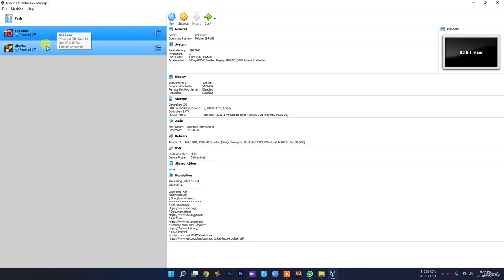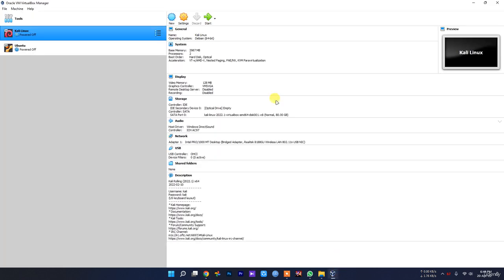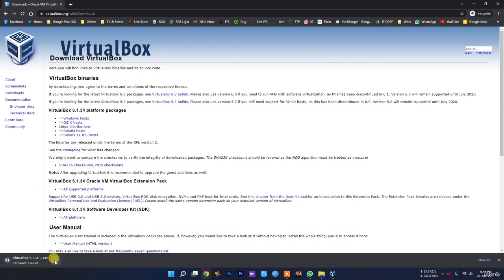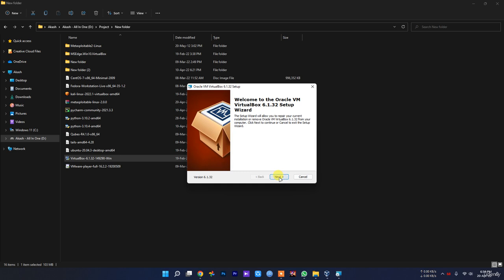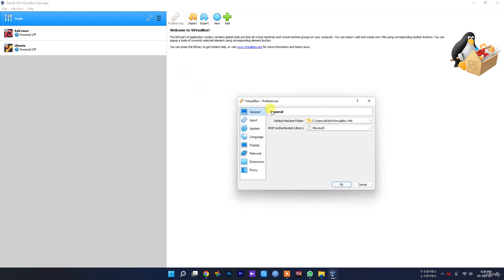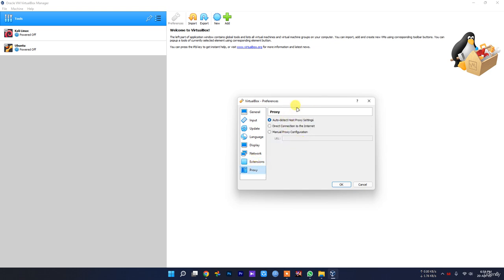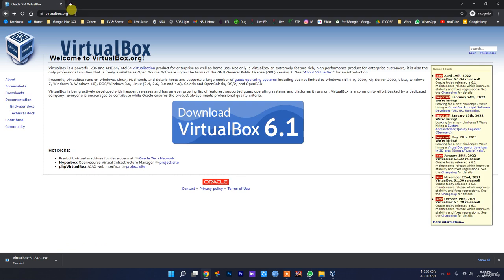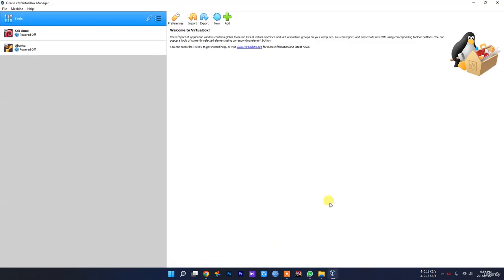18 VM, Metasploitable Basics to Advanced